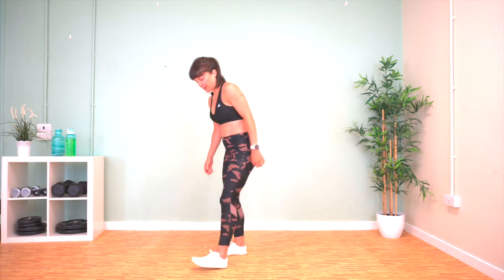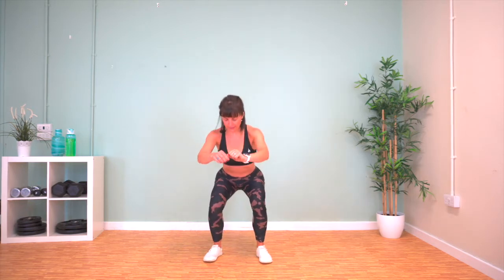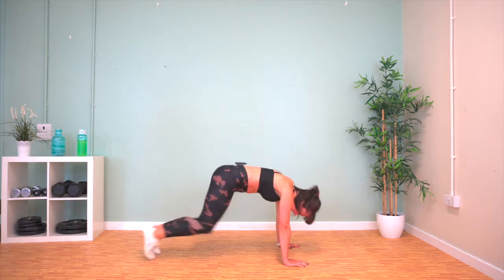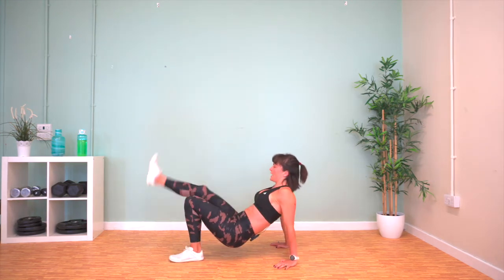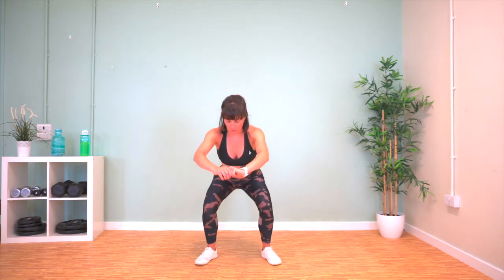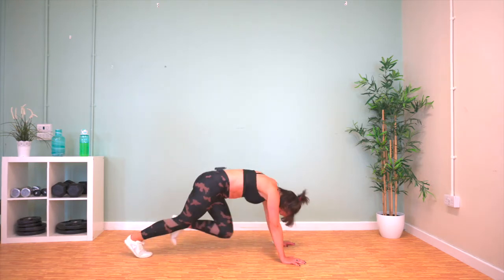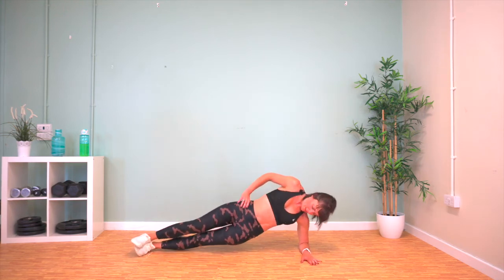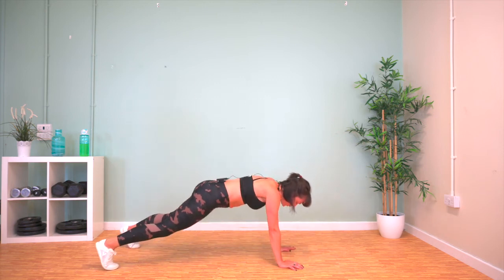Full body fat burner with music!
Join me for this 30 minute fat burning workout.
10 exercises repeated three times with different work/rest times each round.
First round: 40 seconds of work, 20 seconds rest
Second round: 60 seconds of work, 20 seconds rest
Third round: 20 seconds of work, 10 seconds rest
Oh and a minute finisher at the end too :)